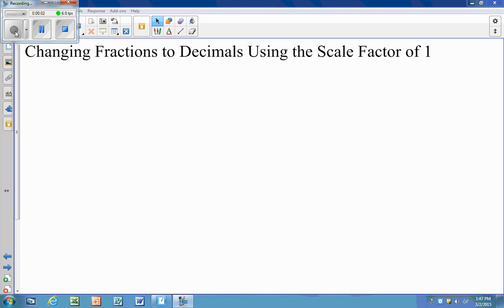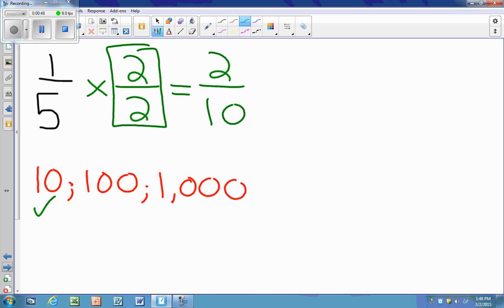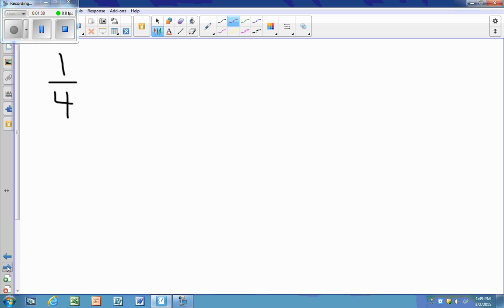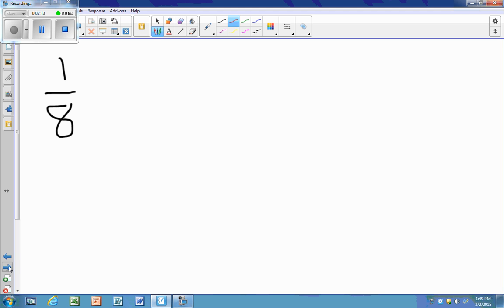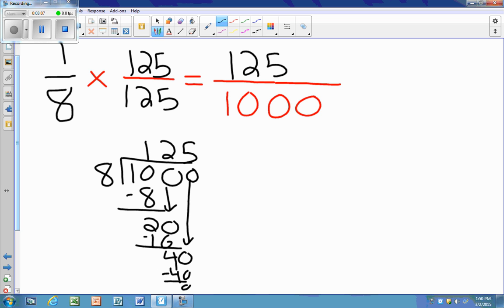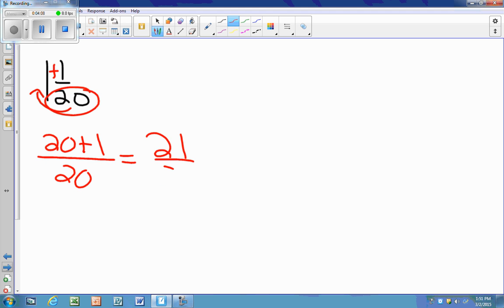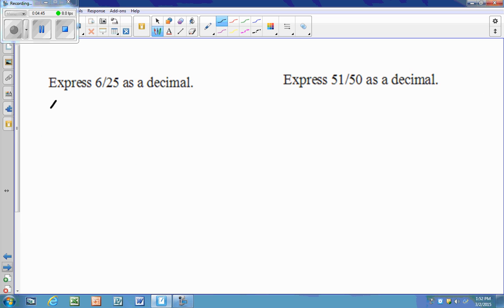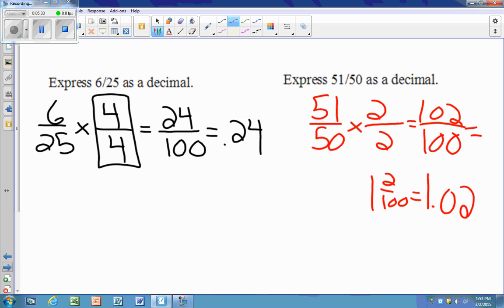Module 4 Lesson 12 Fractions to Decimals USing a Scale Factor of 1